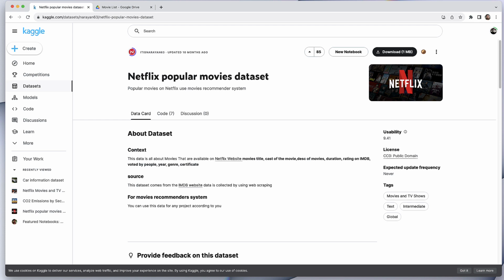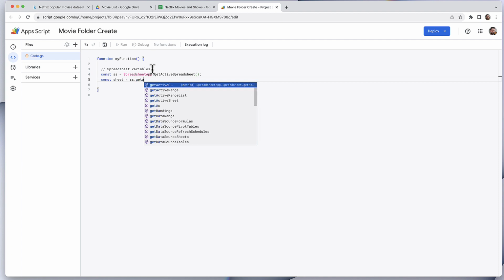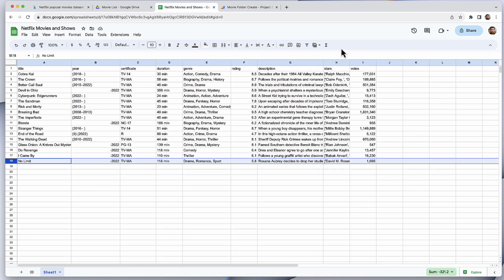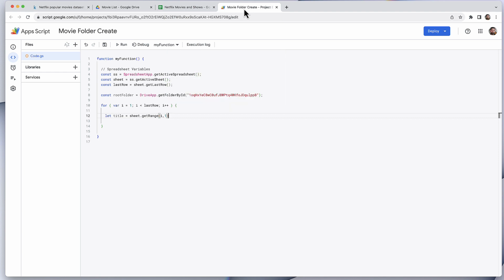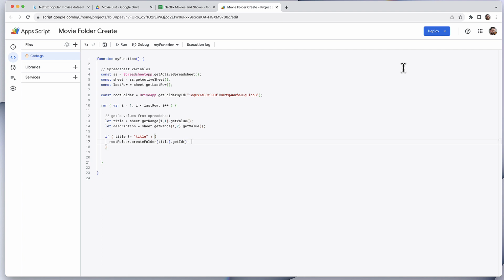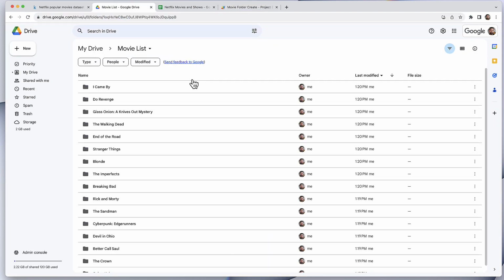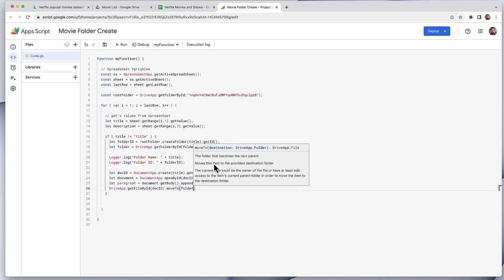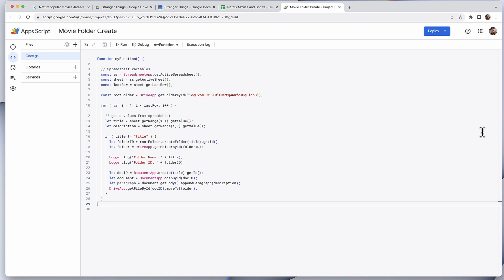Google Apps Script - Create Files and Folders in Google Drive Using Values from Google Sheets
In this video, I show you how to use Google's DriveApp and DocumentApp to create both new Folders and Google Documents using values from a Google Sheet.

Have you ever wanted to create either new folders or documents based on values from a spreadsheet? If you're using Google Workspace, this can be accomplished with less than 30 lines of simple Google Apps Script.

WANT TO SAVE MONEY USING GOOGLE WORKSPACES?
If you're interested in maximizing the capabilities of Google Workspace to help organize and run your small business, non-profit, charitable organization, or even your family, you can use my affiliate - along with one of my promotional codes to get 10% off of your first year!!

Business Starter Promotion LCWXMA4CWAEM6XN
Business Standard Promotion P7Y7AMGTQ64KP3V